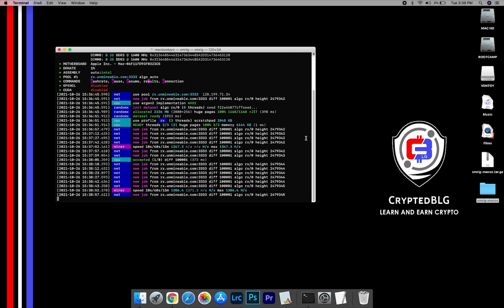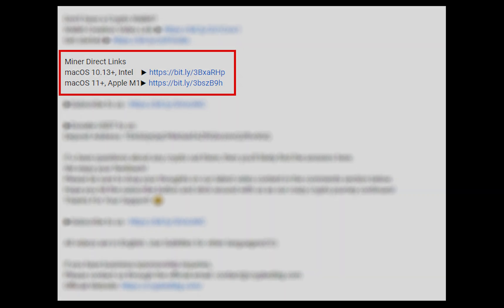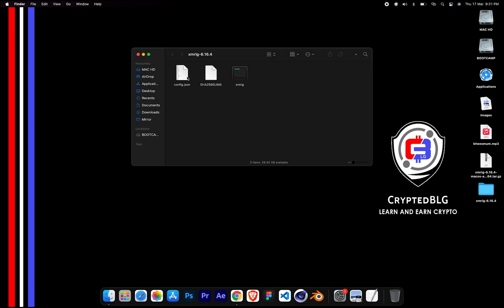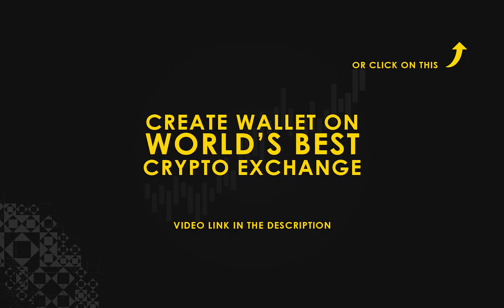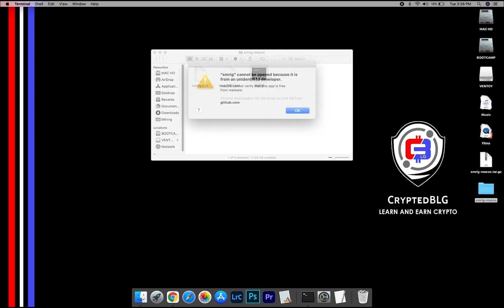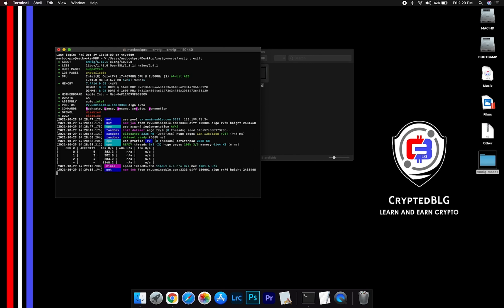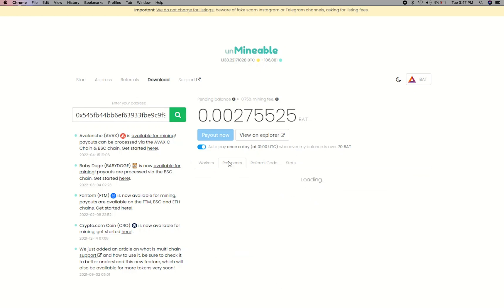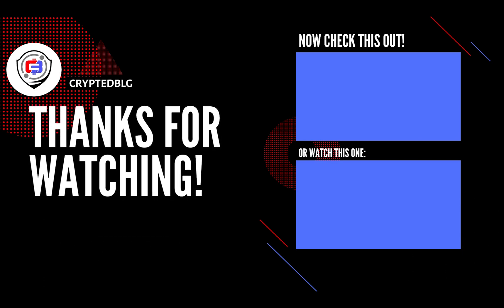How To Mine Basic Attention Token On Any MAC | Intel or M1 | BAT | Fast and Easy | Beginner Guide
In this video, we show you how to easily mine BasicAttentionToken on any MAC (both macOS 10.13+, Intel or macOS 11+, Apple M1).
By following the steps, you can start BAT within 3 minutes.

Don't have a Basic Attention Token Crypto Wallet?

Server

Alternative Port: 13333
▶US (EAST)
Alternative Port: 13333
▶CANADA
Alternative Port: 13333
▶EUROPE
Alternative Port: 13333
▶ASIA

Timestamps
0:00 Intro
0:19 Download Miner
0:26 Extract Miner
0:30 Miner Configuration
1:00 Settings
1:20 You're Mining BAT!
1:35 Web Dashboard
1:56 Outro

Tags & Hashtags
how to mine BAT 2022, how to mine BAT in 3 minutes, this beginner friendly mining tutorial, the best way to mine BAT for beginners, easily mine USDT on any mac, mine Basic Attention Token on mac, mine Basic Attention Token at home, easy way to earn passive income, how to mine your first Basic Attention Token , Basic Attention Token mining on mac